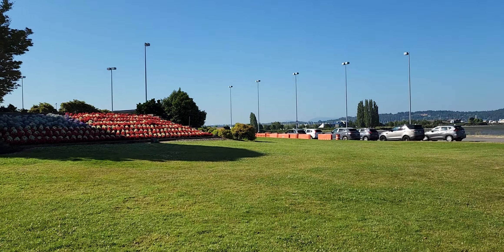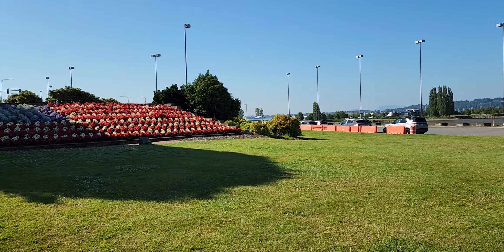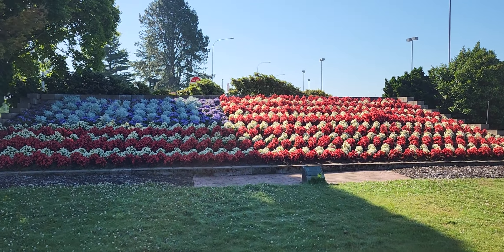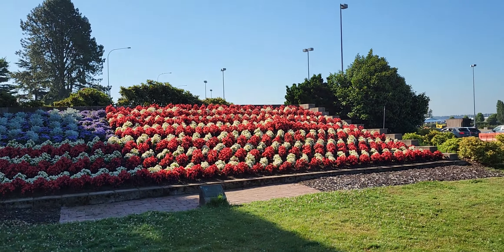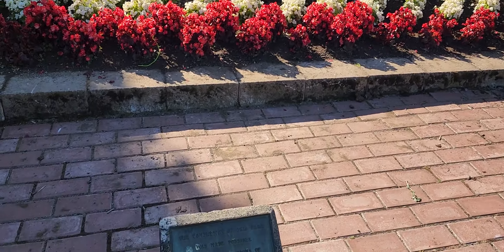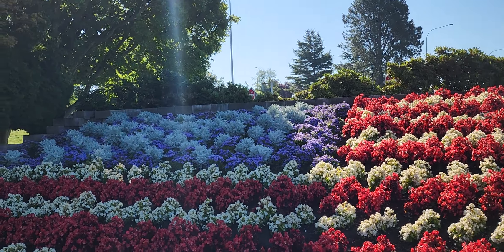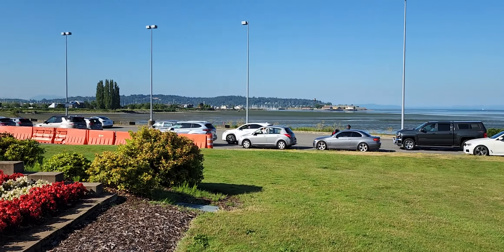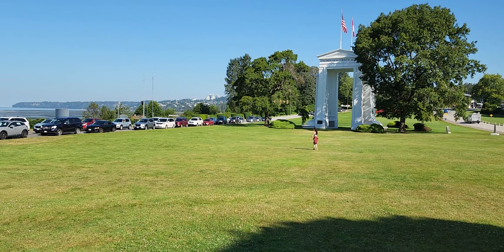American Flag of Flowers at the Peace Arch. 🇺🇸